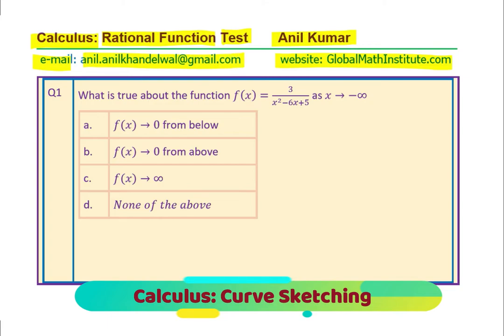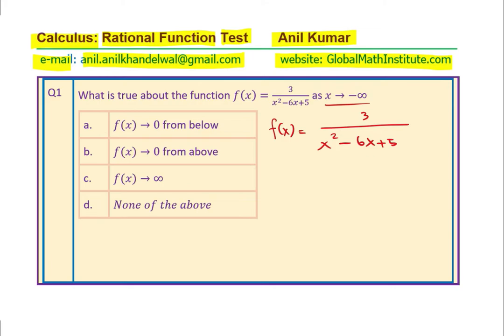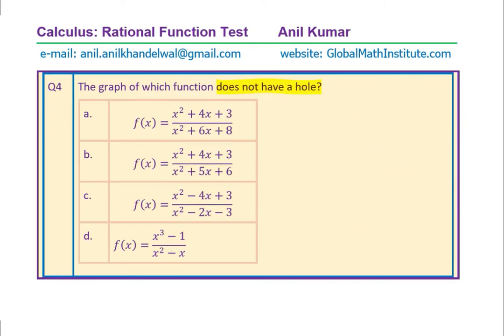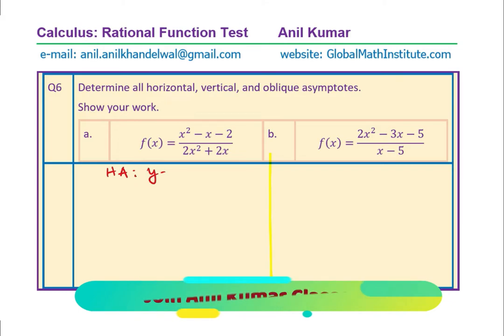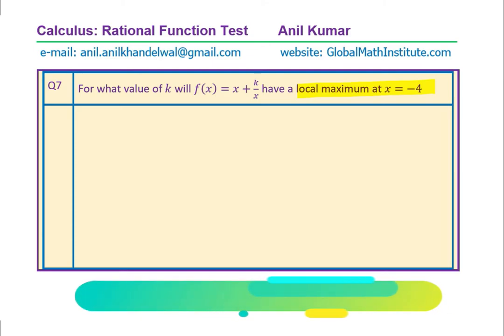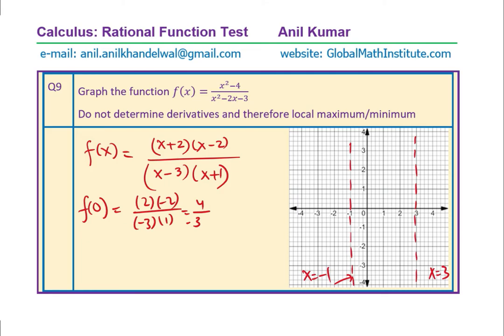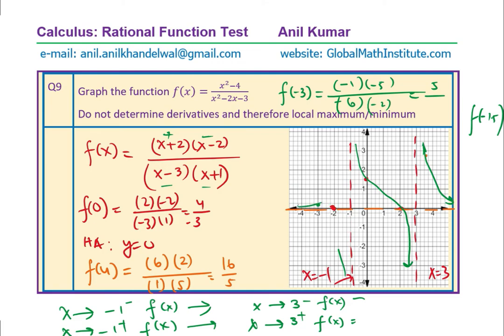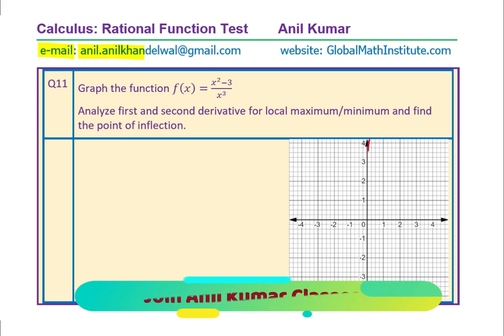Calculus Curve Sketching Test Paper on Rational Functions =(x^2-4)/(x^2-2x-3)